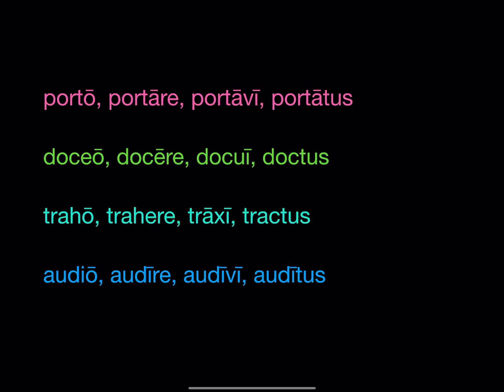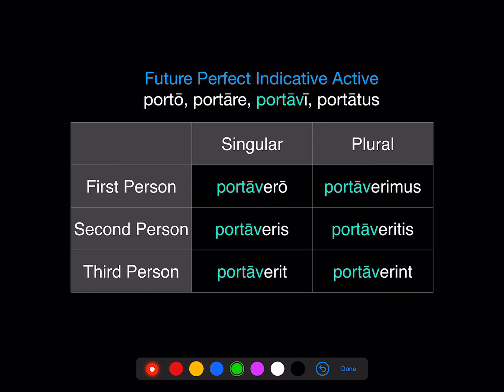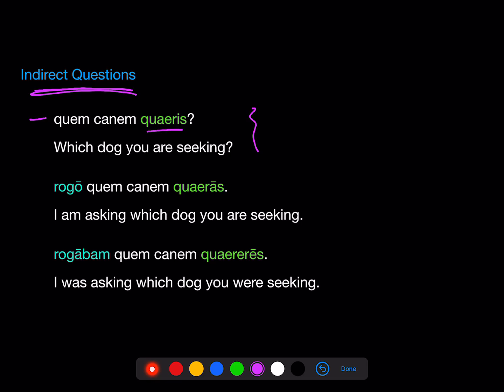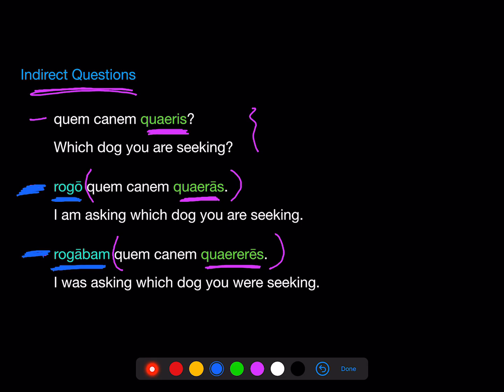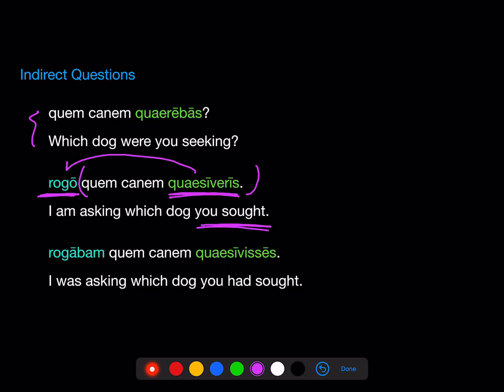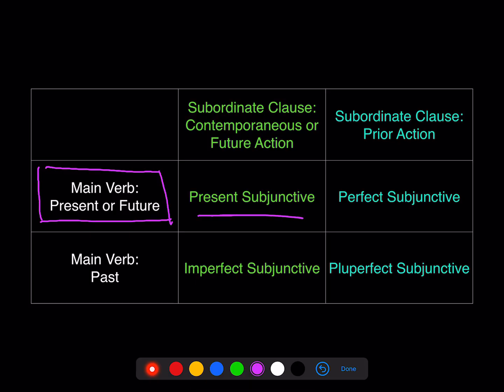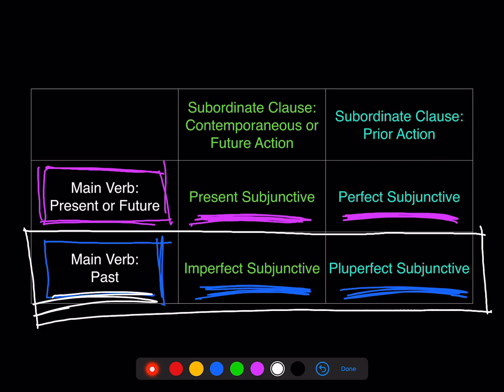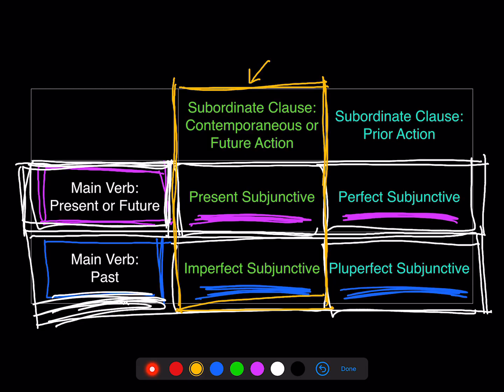Stage 38 ATL 2 Review